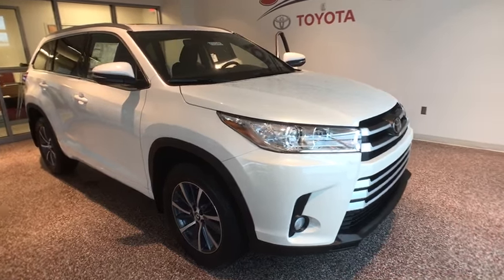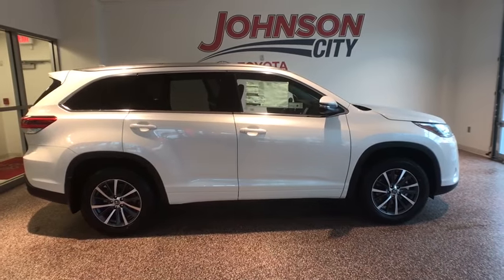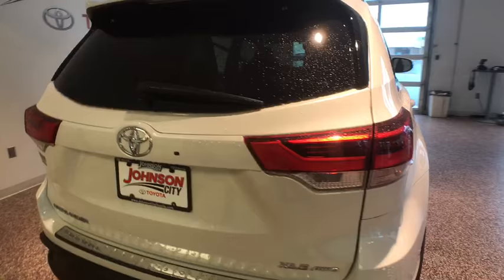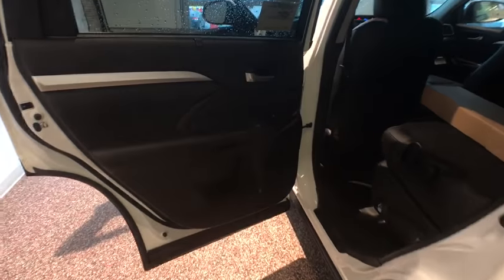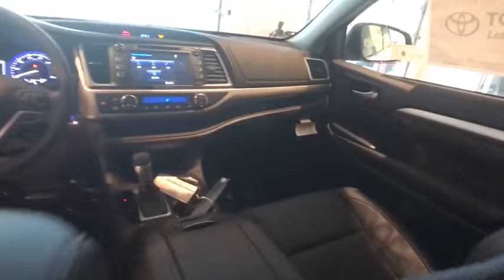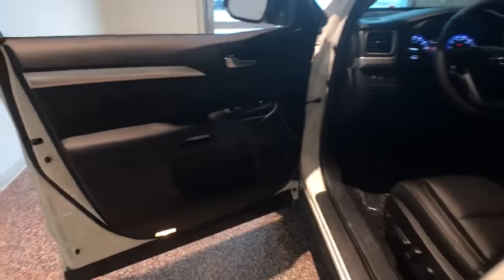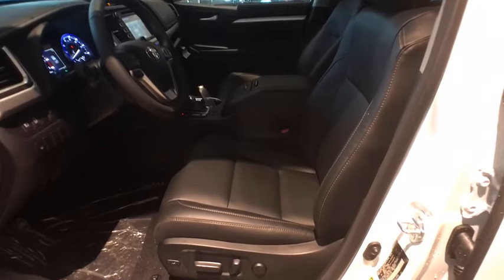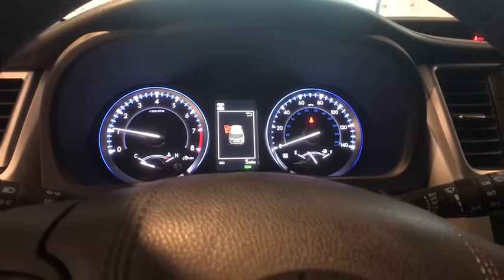2017 Toyota Highlander Johnson City TN, Kingsport TN, Bristol TN, Knoxville TN, Ashville, NC 171245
2017 Toyota Highlander  - Stock#: 171245 - VIN#: 5TDJZRFH5HS514253